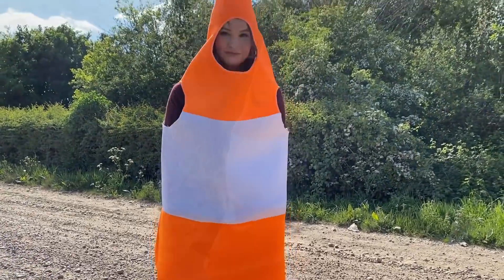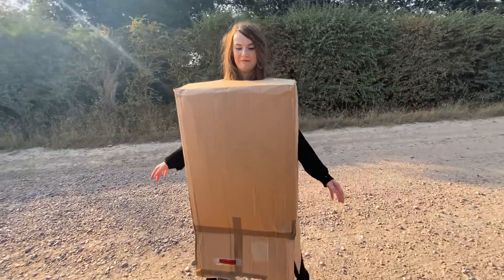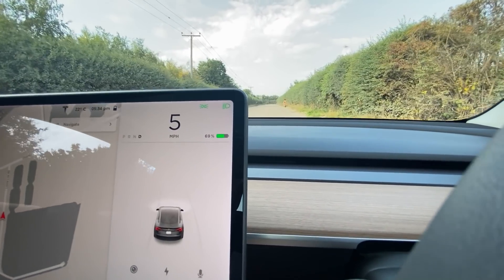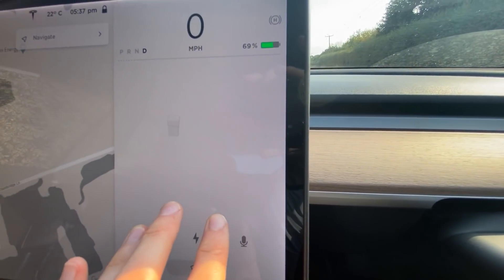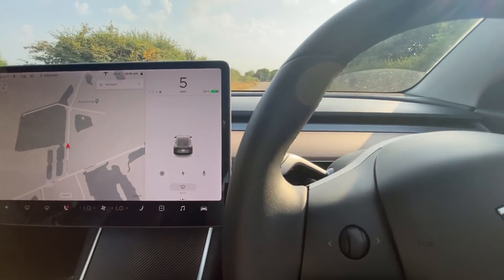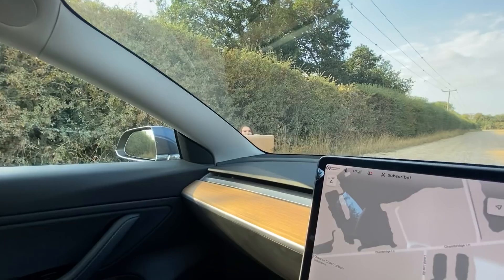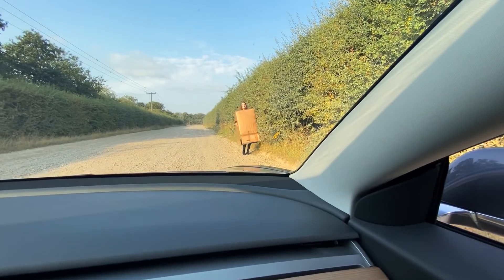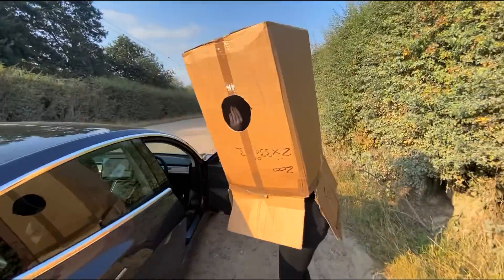Tricking Tesla Autopilot into thinking my Girlfriend is a Wheelie Bin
On this Youtube channel we upload videos about my Tesla Model 3 and Tesla in general. We test various features like Telsa Autopilot and show off new software updates as soon as they're released. This channel is just about Tesla and electric cars.

all Jack Massey Welsh Tesla videos are filmed and edited by my girlfriend Becky:

microphone stand
microphone pop filter
green screen